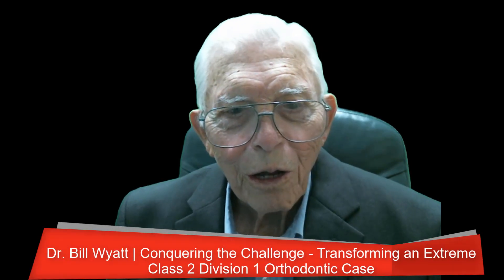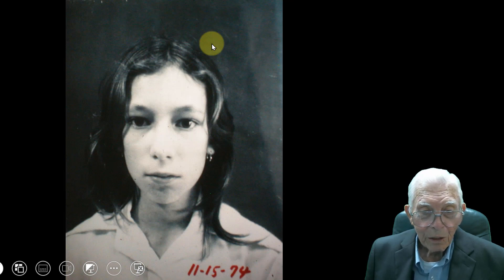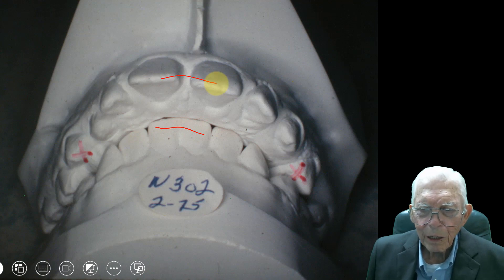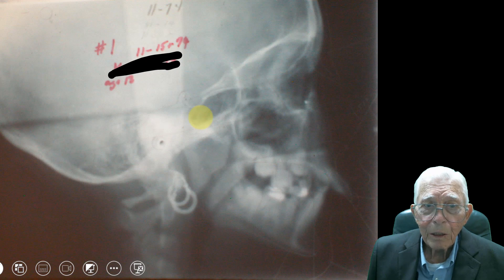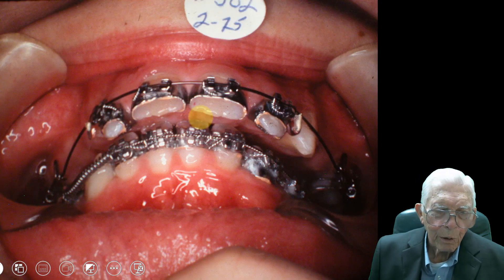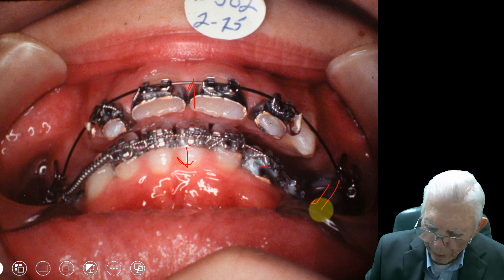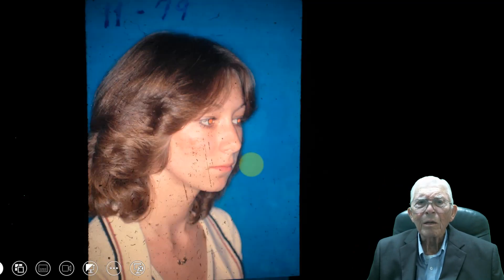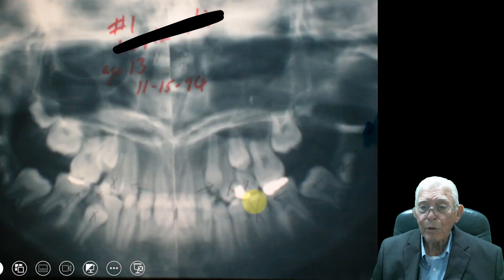Conquering the Challenge Transforming an Extreme Class 2 Division 1 Orthodontic Case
Embark on a journey of orthodontic mastery with our exclusive lecture, "Conquering the Challenge: Transforming an Extreme Class 2 Division 1 Orthodontic Case." Join us as we unravel the complexities of a remarkable case characterized by severe protrusion of upper teeth. Delve into the innovative strategies and transformative techniques employed to navigate this challenging scenario. Gain invaluable insights into the artistry of orthodontic treatment as we showcase the remarkable before-and-after journey of this extraordinary patient. Don't miss this opportunity to witness the power of orthodontic expertise in achieving remarkable transformations.